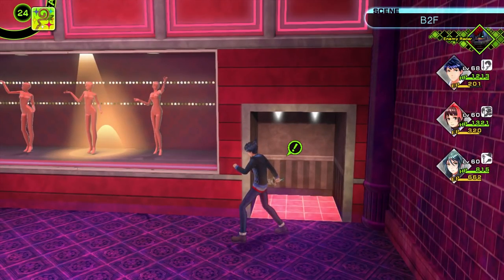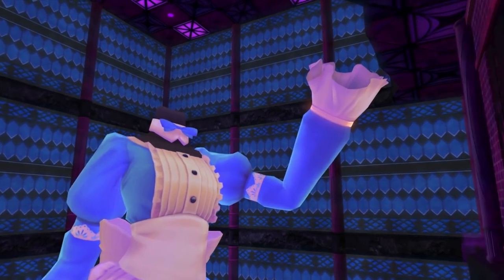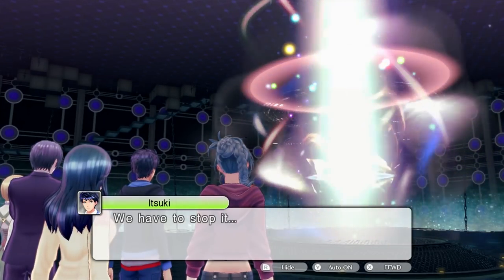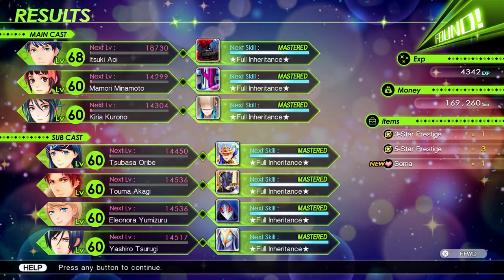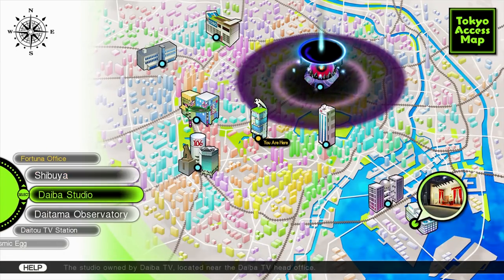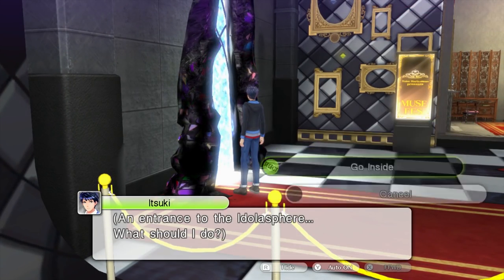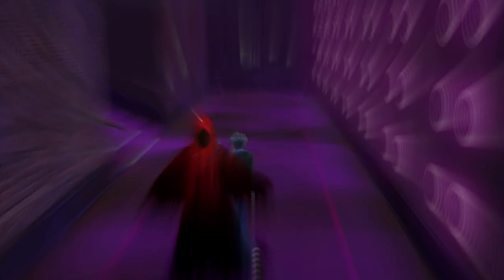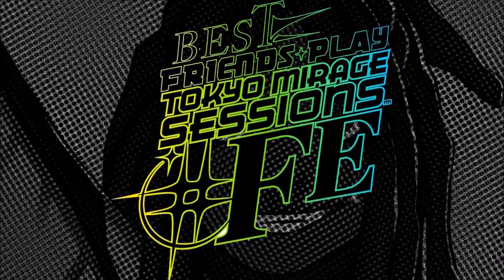Best Friends Play Tokyo Mirage Sessions ♯FE (Part 61)